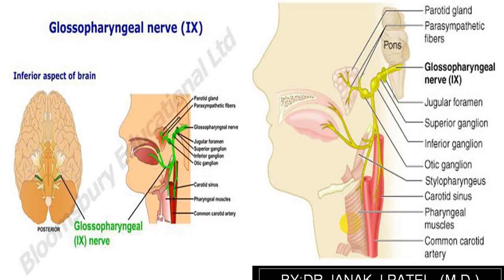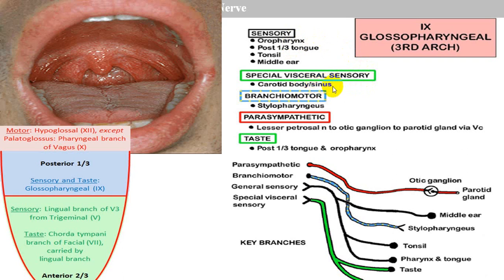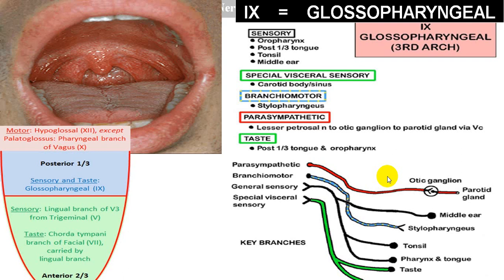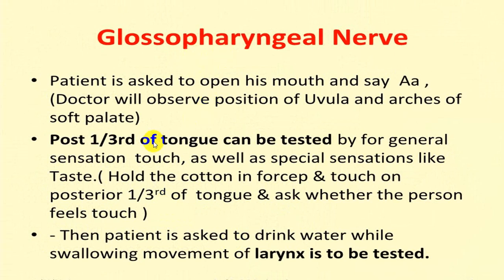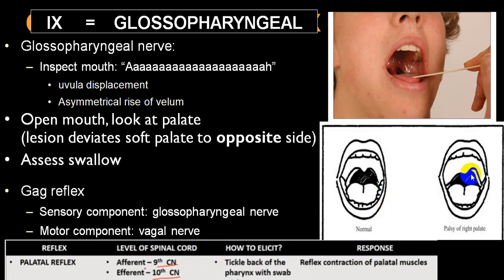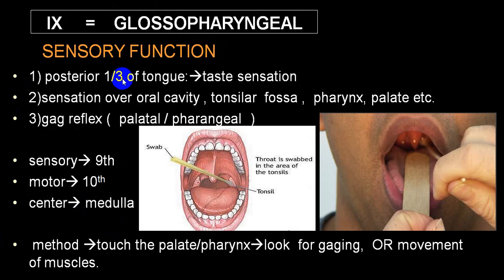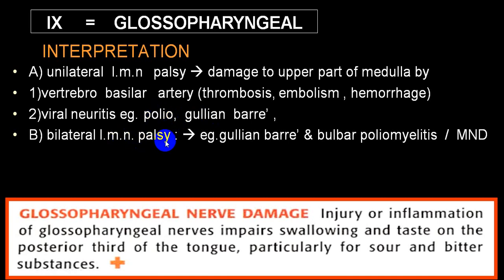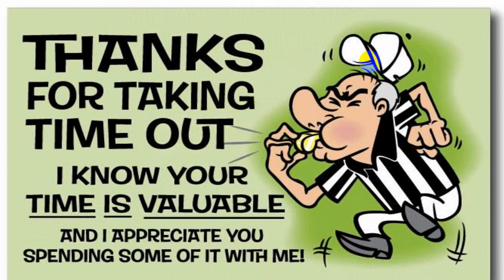GLOSSOPHARYNGEAL NERVE EXAMINATION 4TH YR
GLOSSOPHARYNGEAL NERVE EXAMINATIONS IS VERY USEFULL IN LOCALISATION OF CNS LESIONS.